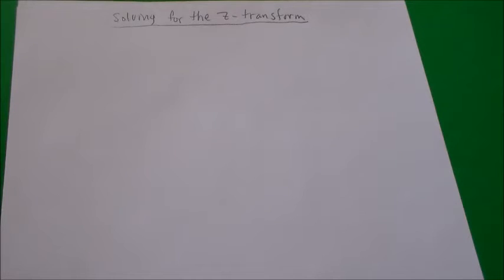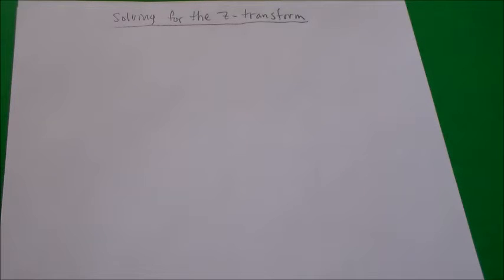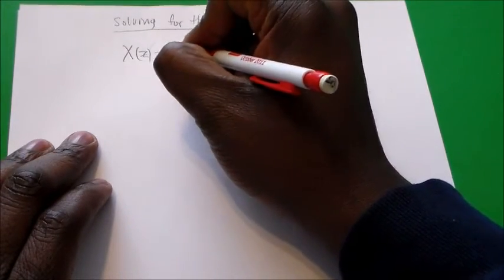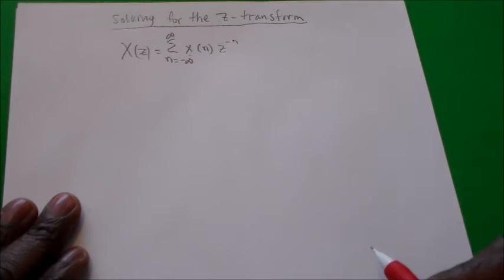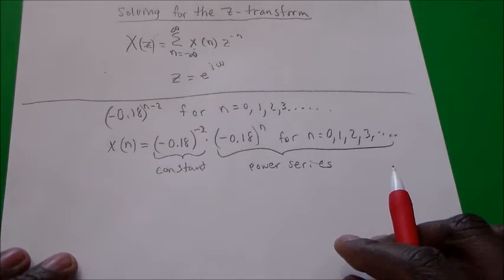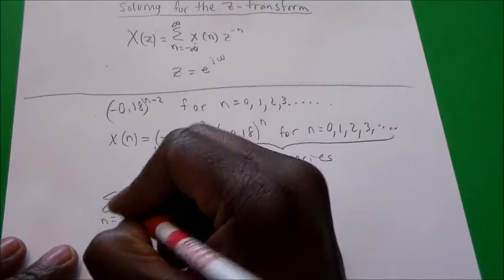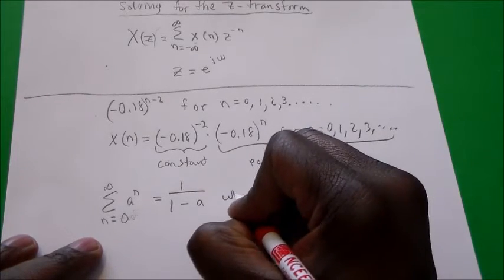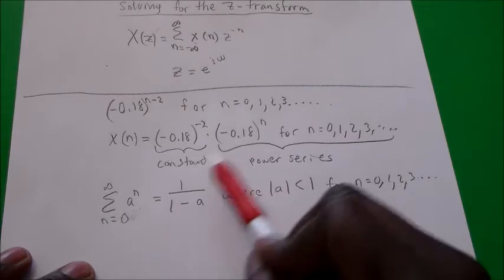Z Transform (Part 1 of 2)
In this video I perform a z transform on a power series.